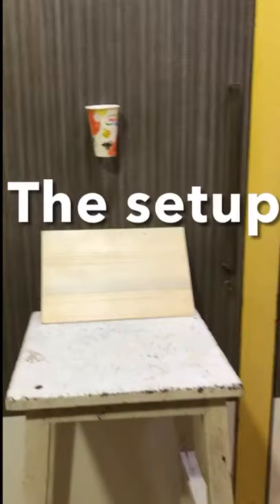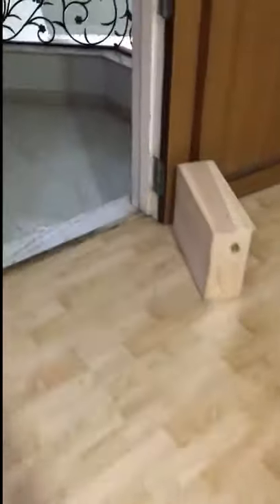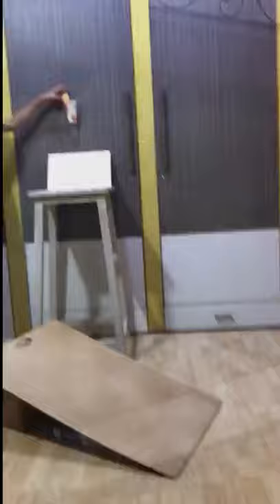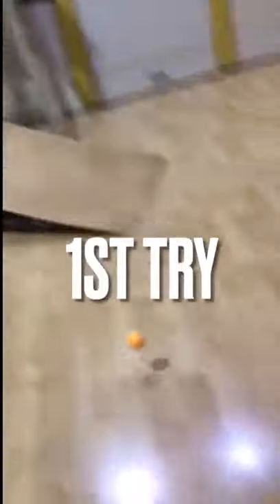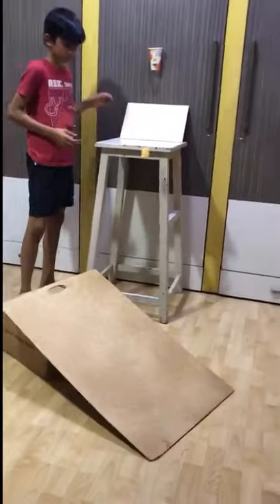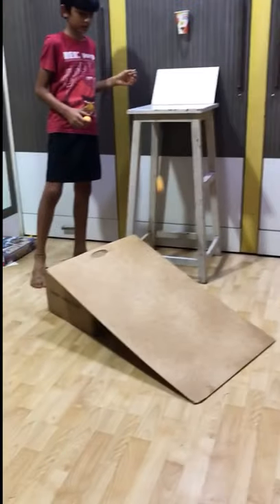One of the most creative trick shots we have ever done